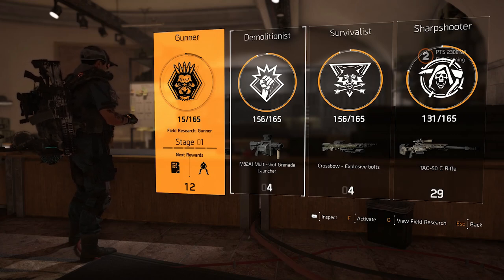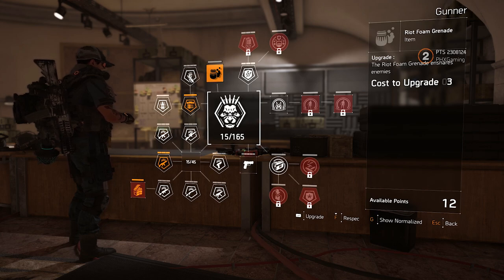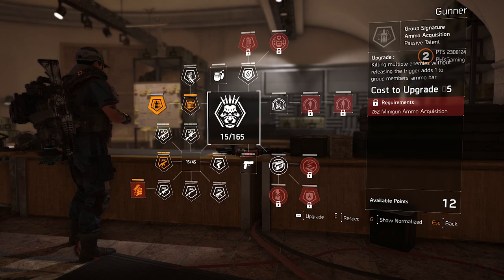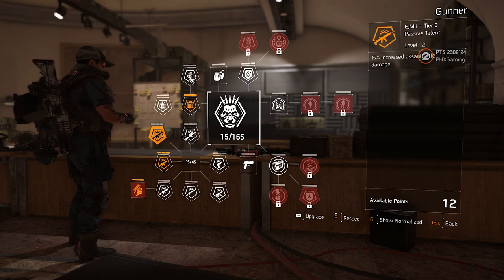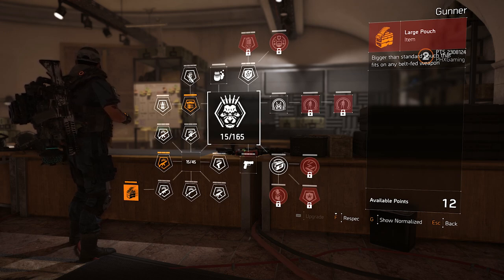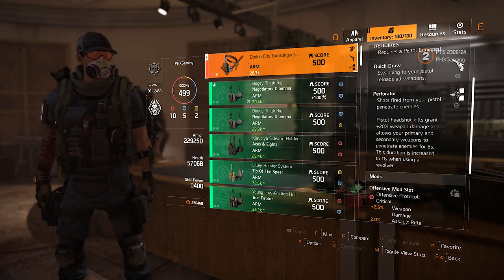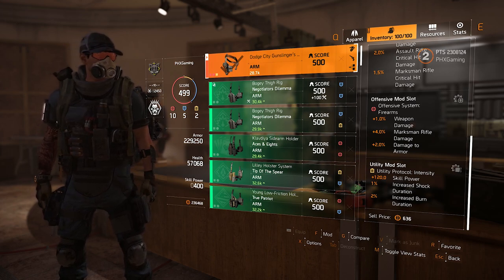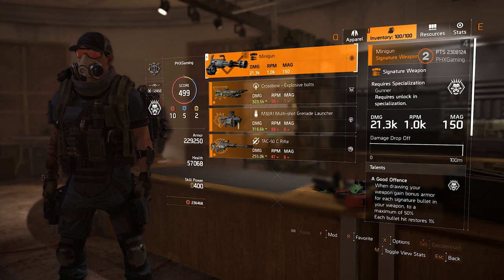The Division 2 | Gunner Skill Tree and EXOTIC HOLSTER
06:21 Exotic Holster, Dodge City Gunslingers Holster Talents

This video details the perks in the Gunner Specialization Skill Tree with Title Update 4 in The Division 2.

As an added plus, I decided to go over the Exotic Holster, Dodge City Gunslinger's Hoslter. The talents, requirements and how to obtain the holster is minimal but will be further detailed in a another video!

- PHXGaming